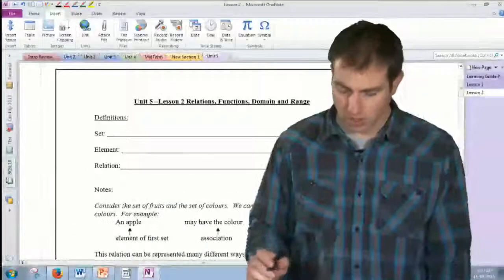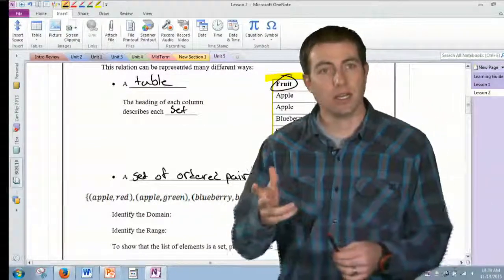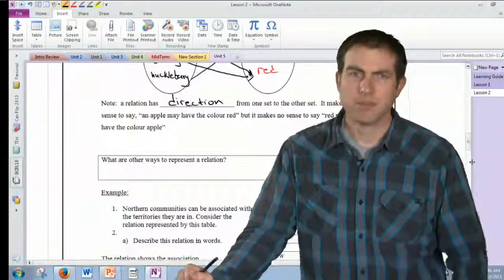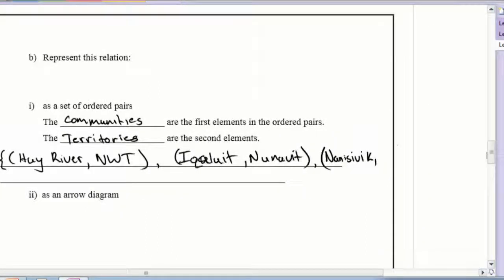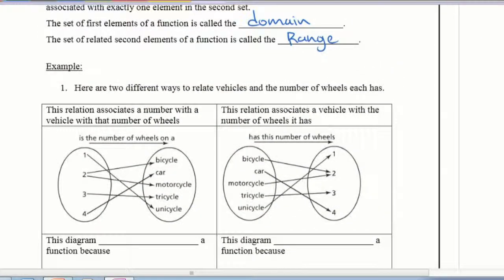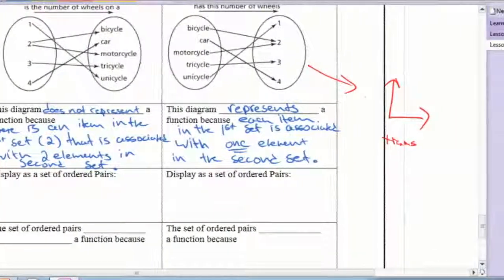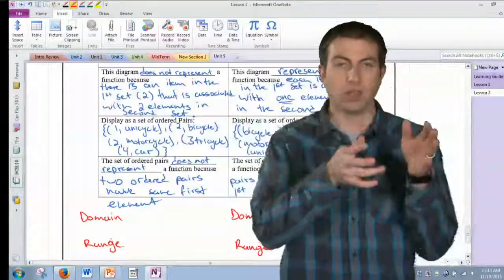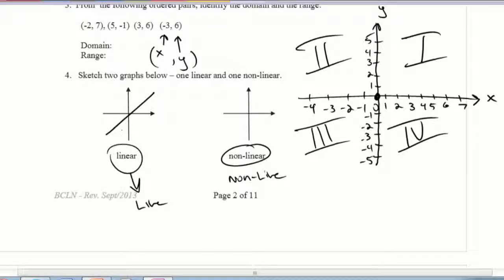Math10 19 November 2015